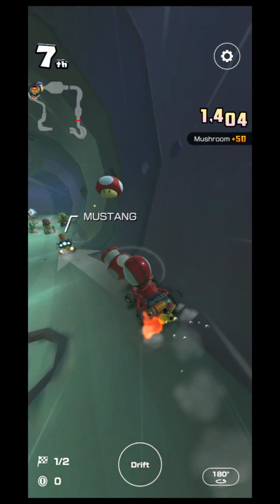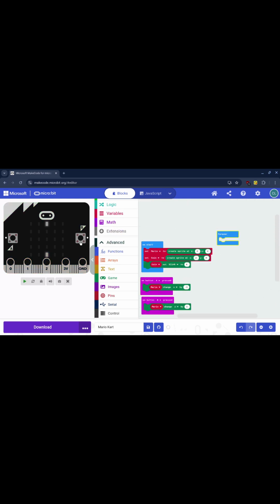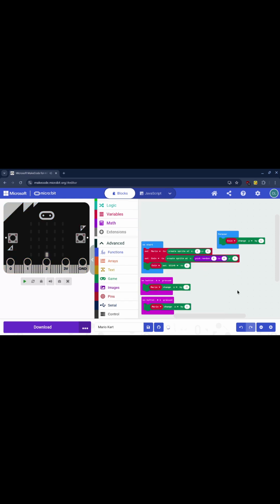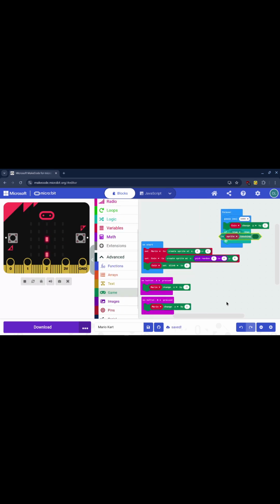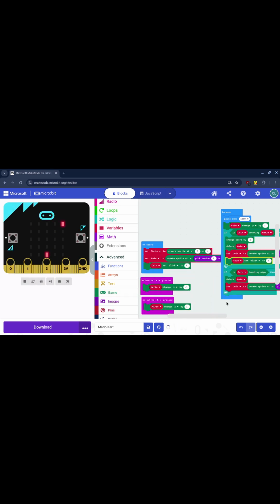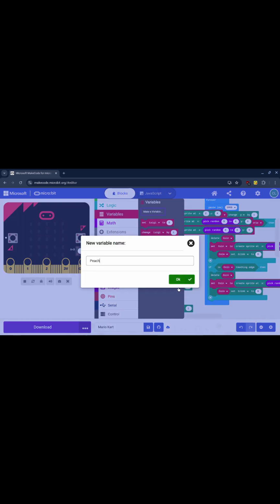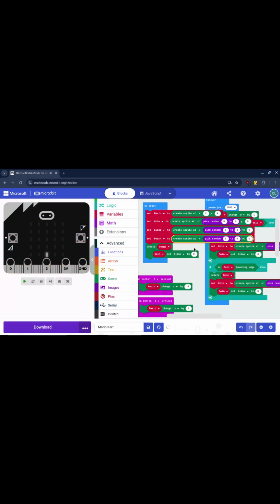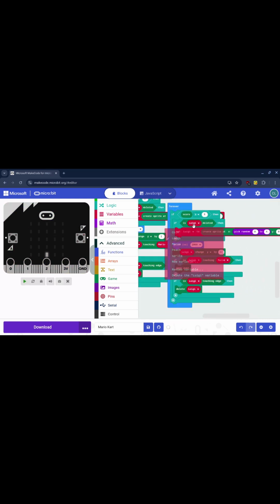Make a game inspired by Mario Kart on the micro:bit!